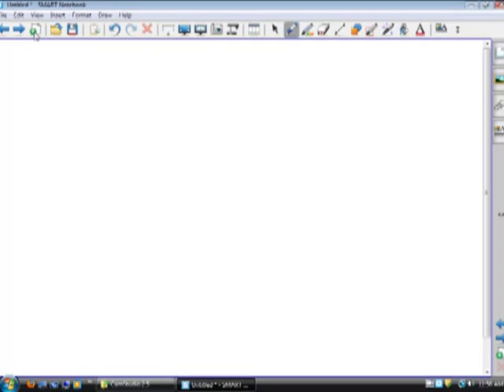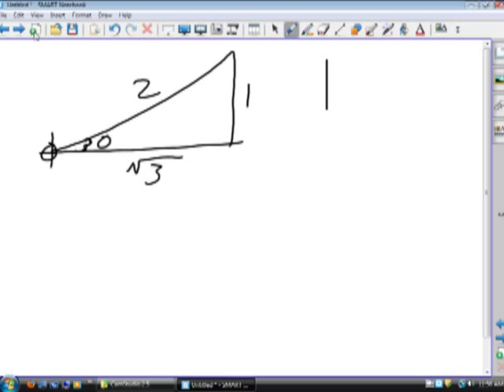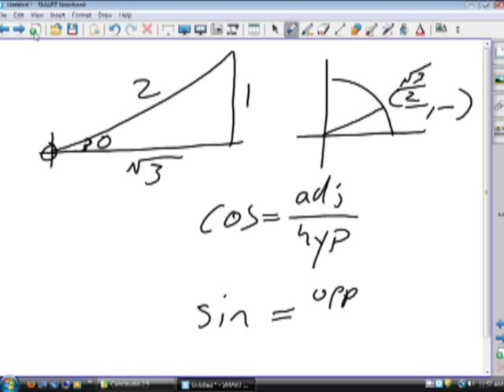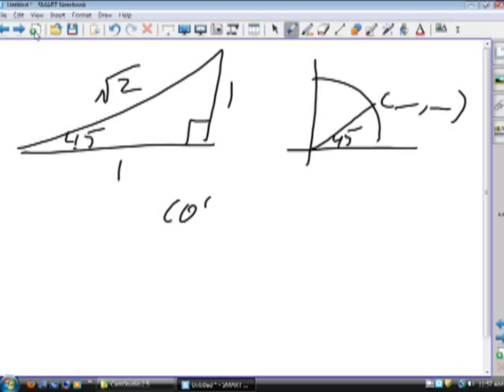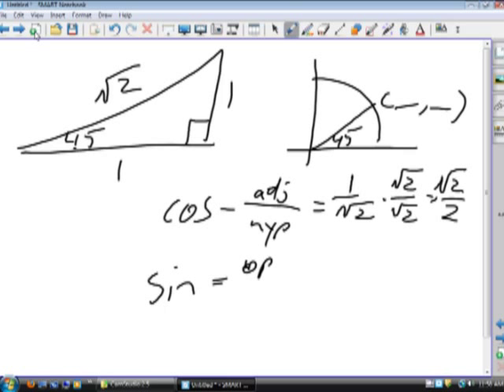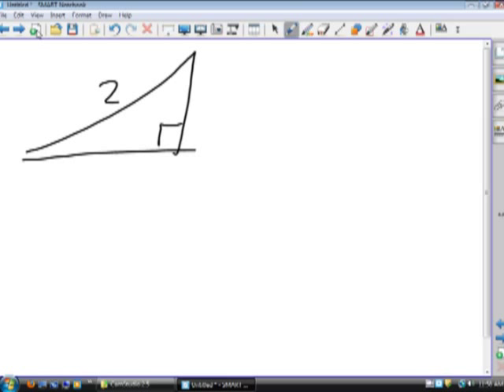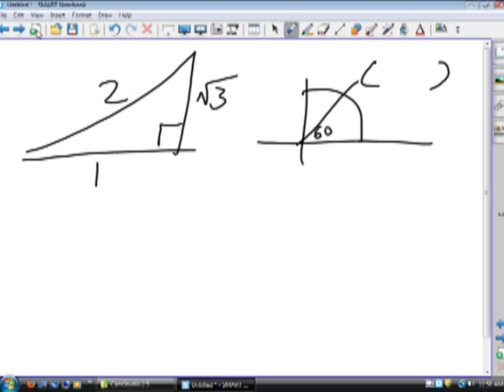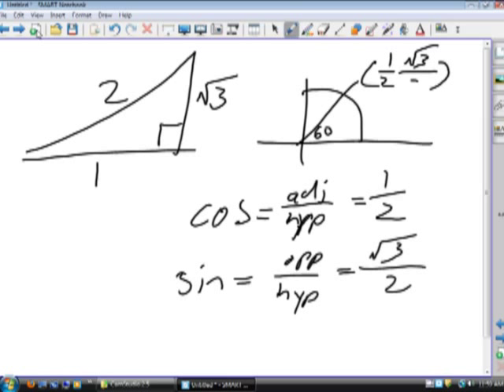Reference Triangles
Quick explanation of the reference triangles (30 degrees, 45 degrees and 60 degree).